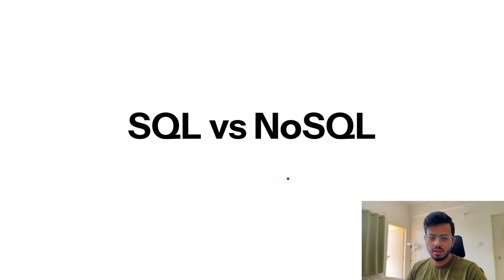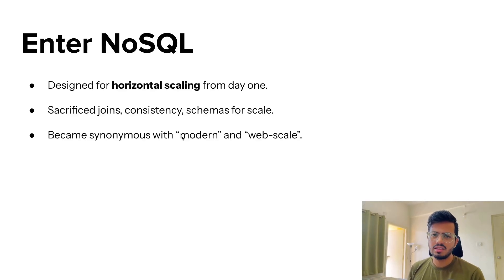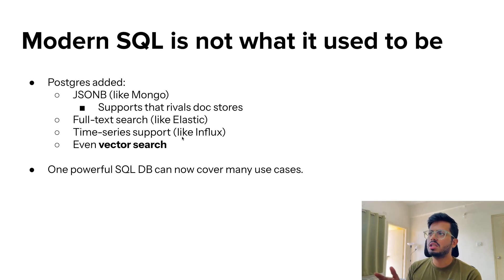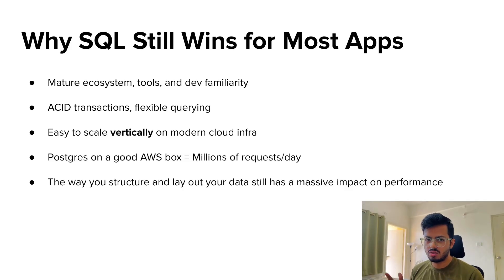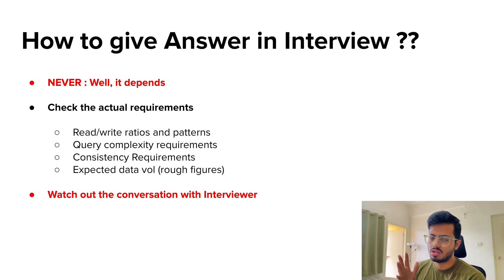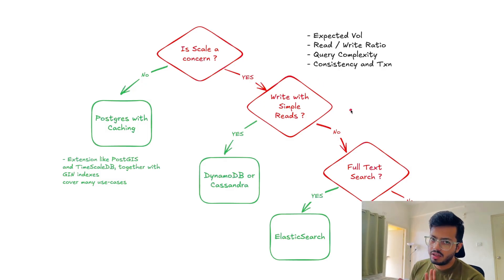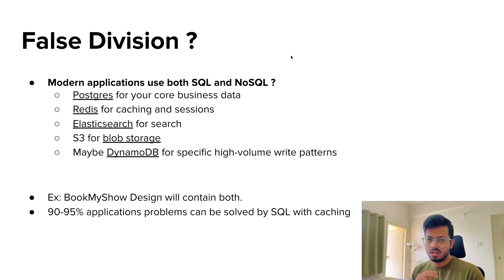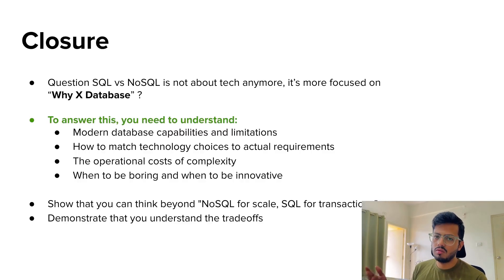SQL vs NoSQL Explained (in 10 minutes) | What to Choose in System Design Interview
Trying to decide between SQL and NoSQL for your next project or preparing for a system design interview?
In this 10-minute explainer, I’ll break down the core differences between SQL and NoSQL databases including ACID compliance, structured vs unstructured data, and horizontal scaling considerations.

What you’ll learn in this video:
When to use SQL databases (relational, well-structured data, strong consistency)
When to use NoSQL databases (flexibility, distributed storage, scalability)
Trade-offs: performance, consistency, and scaling challenges
How this knowledge applies to system design interviews (Amazon, Google, FAANG, startups)

Whether you’re preparing for the system design interview, cracking FAANG hiring rounds, or just choosing the right database for your project — this video will give you the foundations you must know.

Here are some of the gears that I use almost everyday:

🎤 My Mic
📱 My iPad Pro
💻 My Laptop
📷 My Tripod
💡 Magnet Light
✨ Main Light
🖥️ My Monitor
🪑 My Chair
✏️ My Apple Pencil
🛋️ My Table

💡 PS: Gear definitely makes life easier, but at the end of the day, it’s the effort you put in that really makes the difference.
SQL vs NoSQL
SQL
NoSQL
System Design
System Design Interview Preparation
scortier
Rippling
interview experience
sde2 interview experience
preparation
faang interview experience
amazon sde 2 interview experience 2025
amazon interview questions software engineer
how to crack amazon sde 2
sde 2 amazon interview preparation
amazon system design interview
amazon bar raiser round
sde 2 vs sde 1 amazon
amazon online assessment 2025
amazon interview experience
google interview experience
meta interview experience
Amazon SDE 2 interview
Amazon interview experience
Amazon SDE 2 preparation
SDE 2 interview questions
FAANG interview experience
SDE 2 Amazon experience
system design basics
software engineer interview prep.